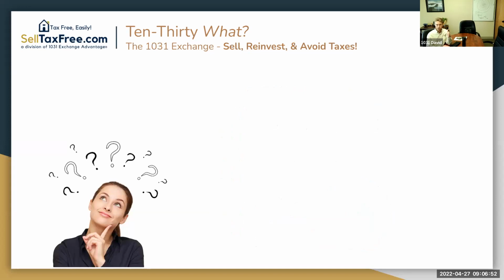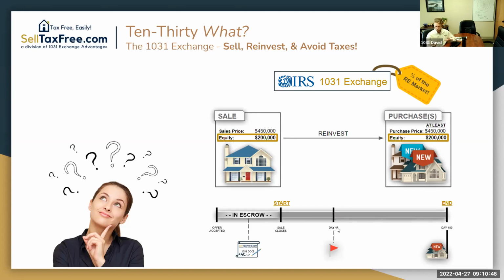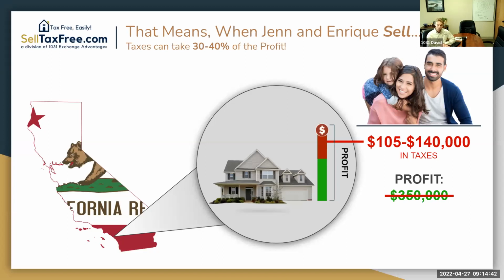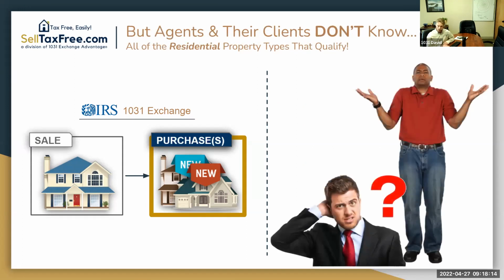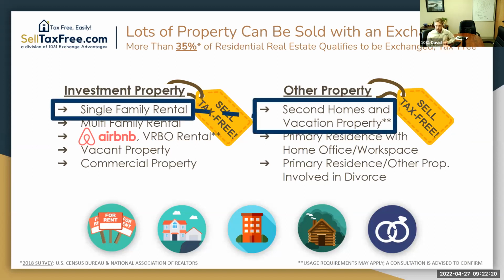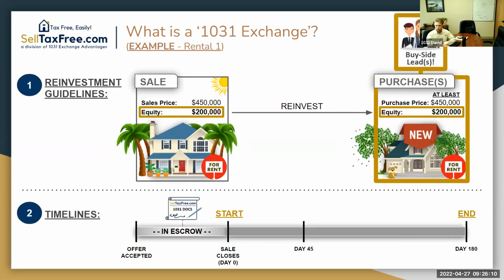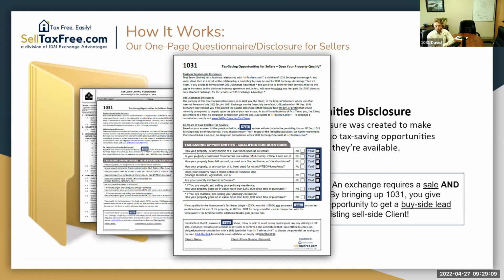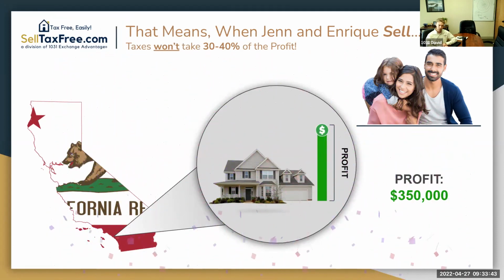1031 Exchange with Justin Evans 04-27-2022